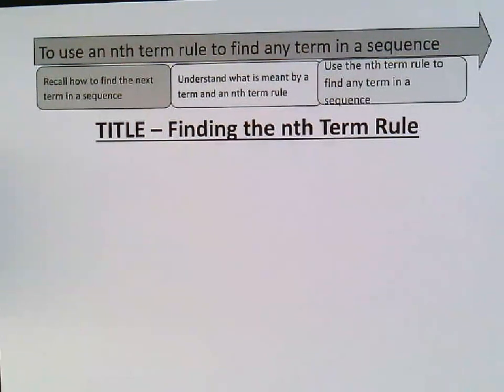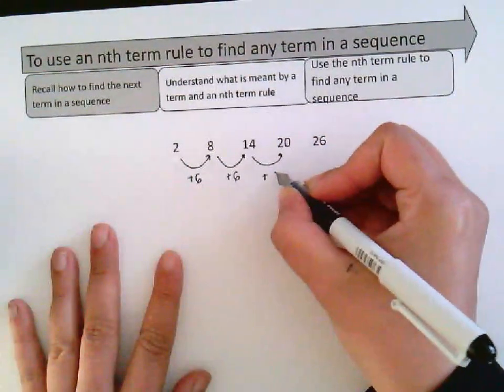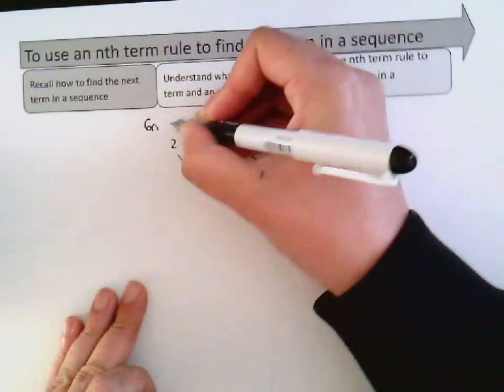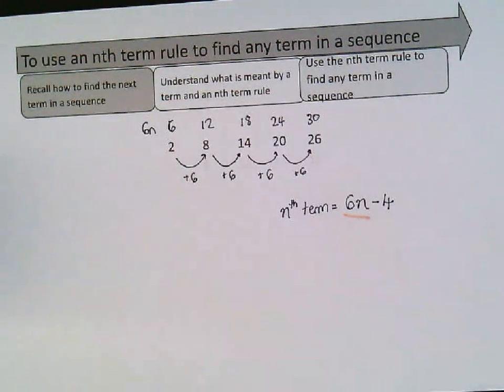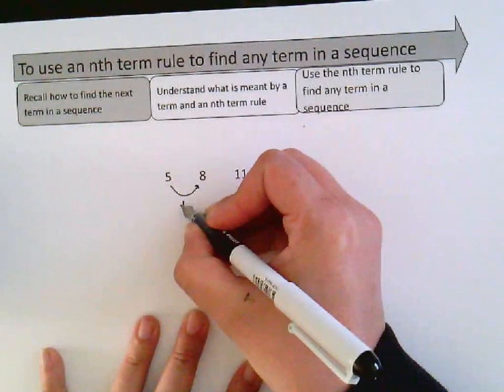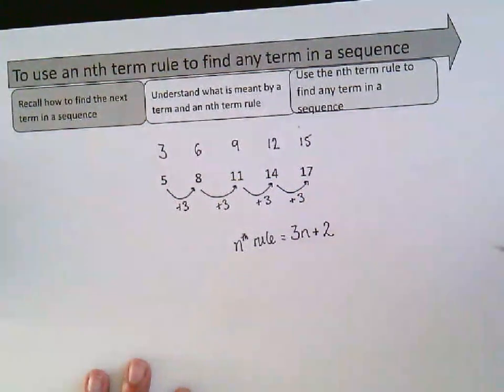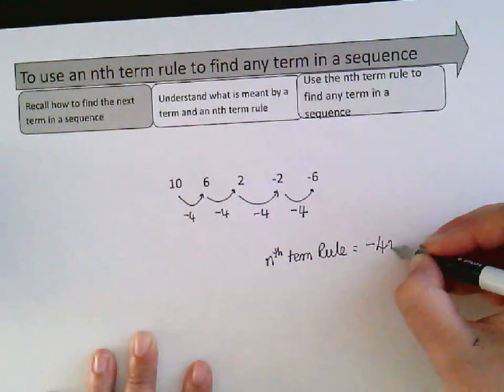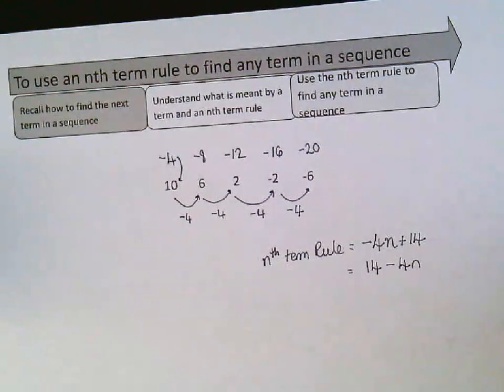GCSE Sequences - How to find the nth term of a linear sequence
In this video I explain how to find the nth term of a linear sequence